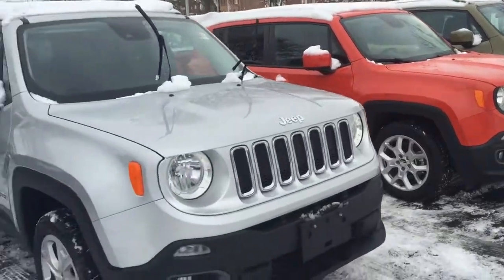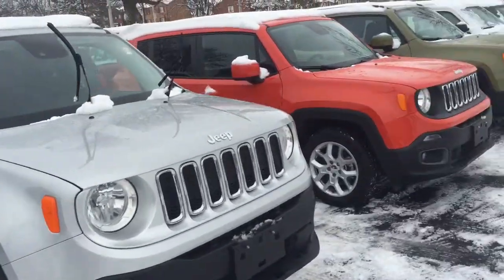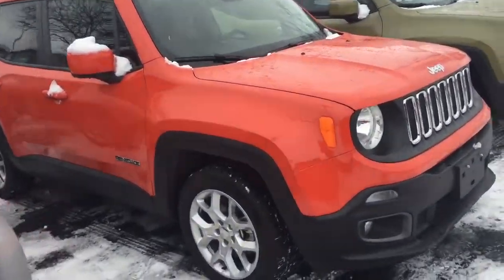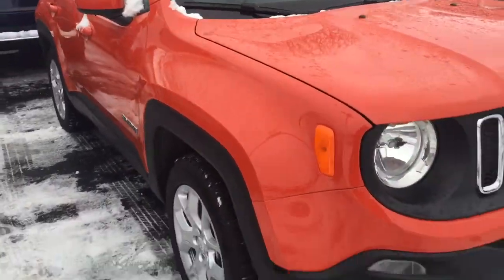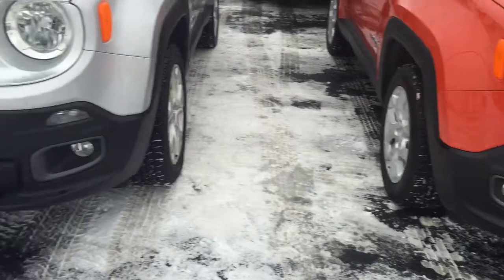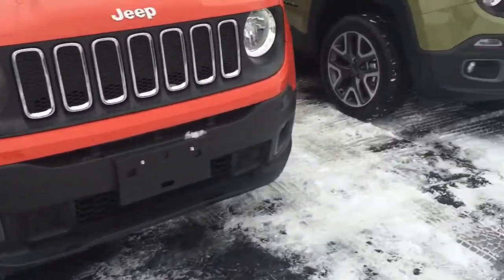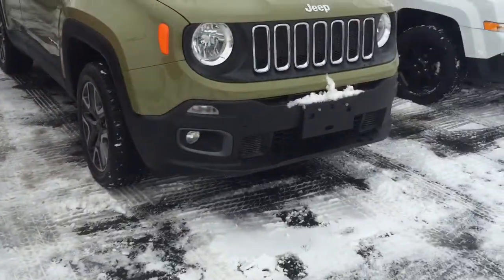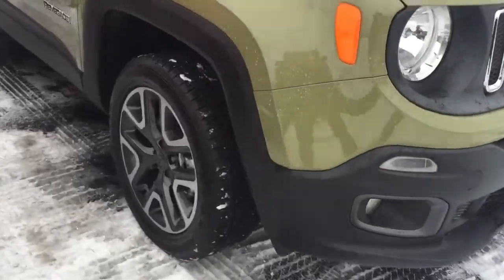Jeep for Janusz at Scarborotown